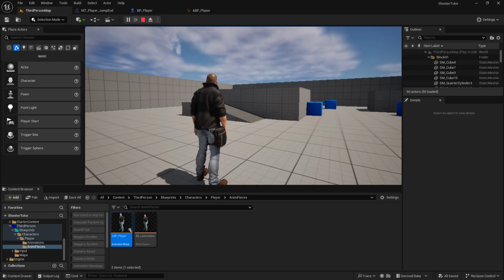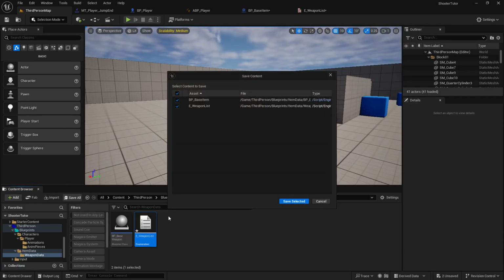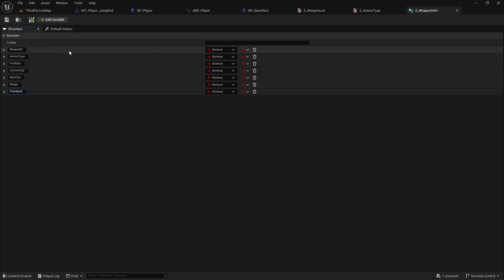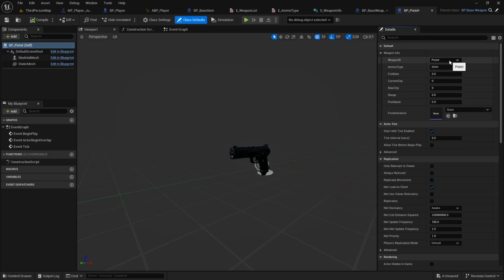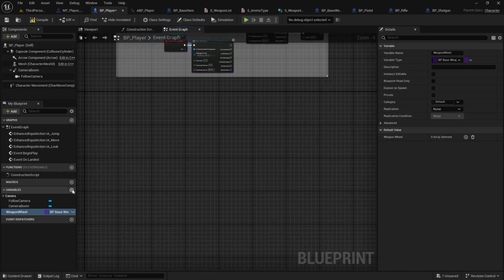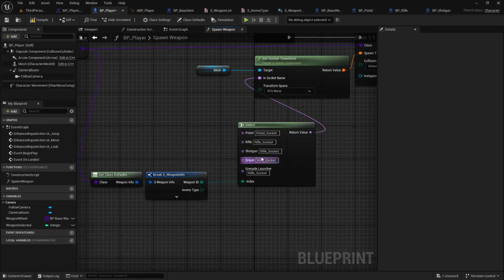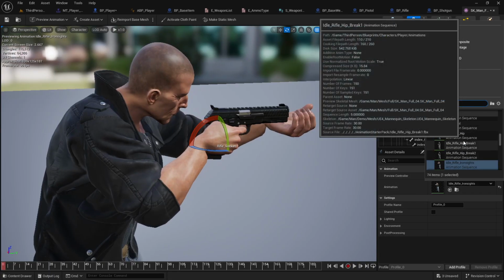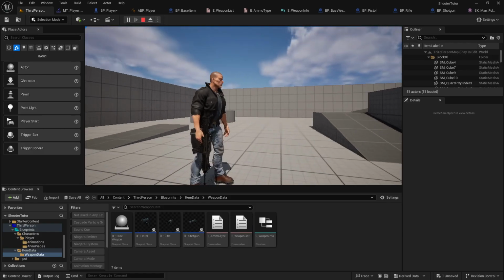Unreal Engine 5.4 - Third Person Shooter Part 3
Now our dude is runnig and jumping ok, lets work on getting the weapon system started up. we'll establish the base classes for our items and weapons and get some sockets set up.
in the next one we'll set up his animation state to switch over to an armed look when he's holding them.